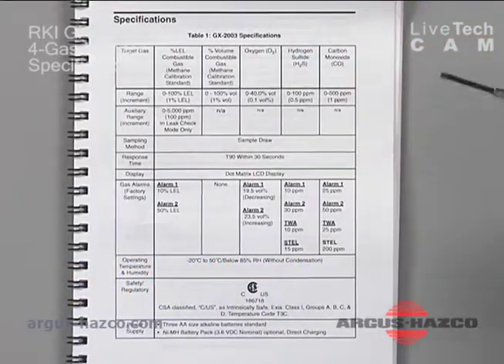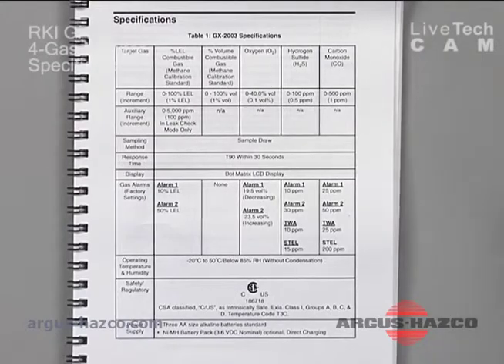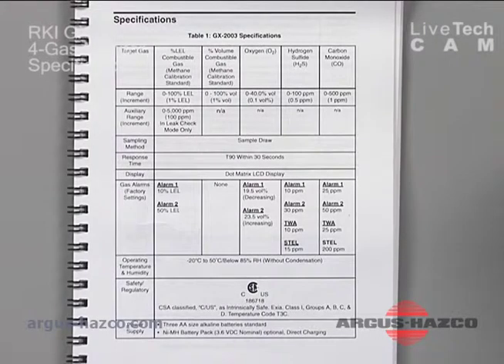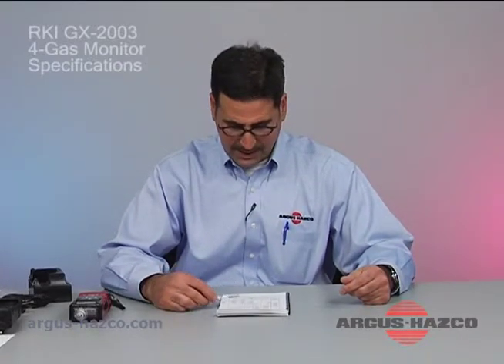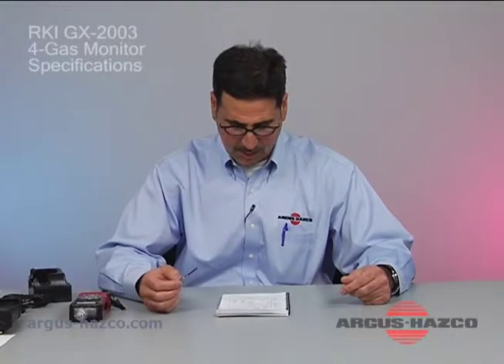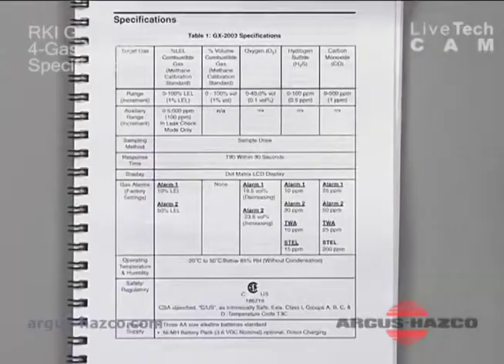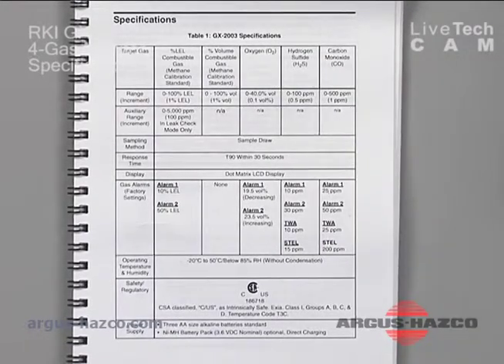RKI GX 2003 Specification Overview Video